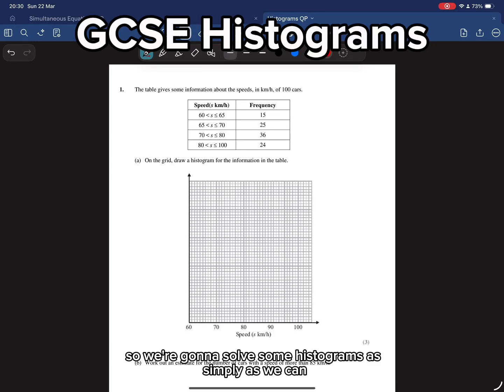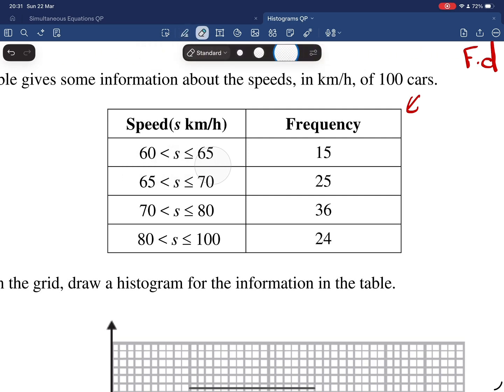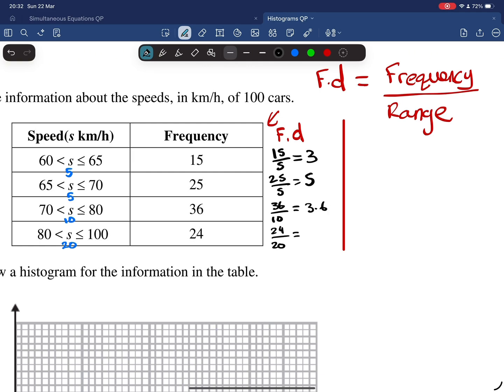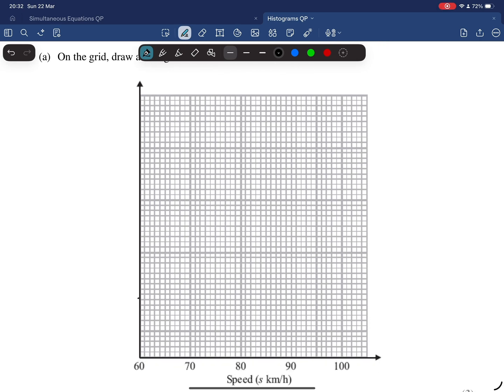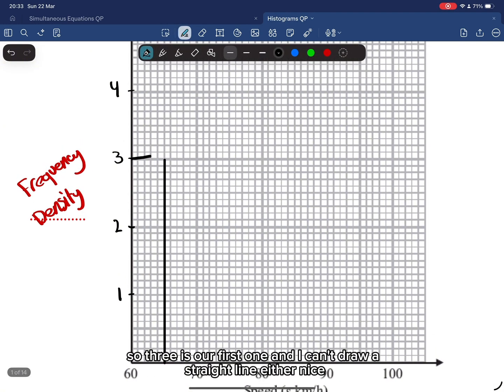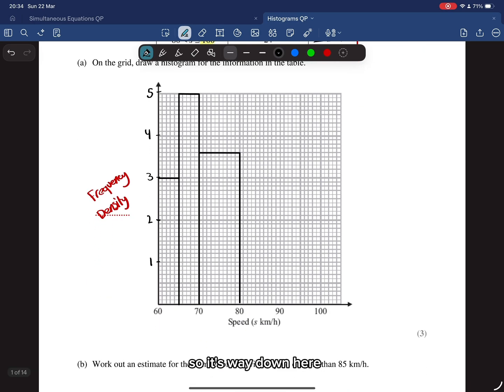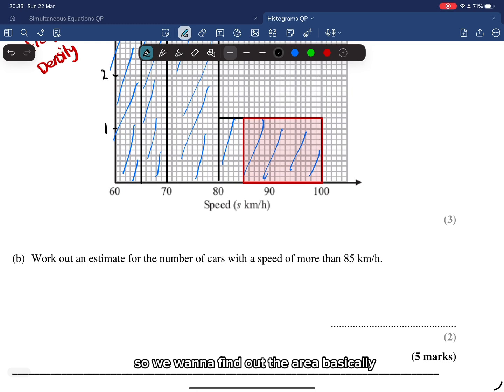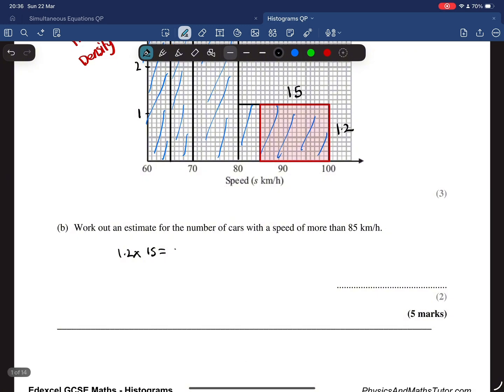GCSE Histogram Example